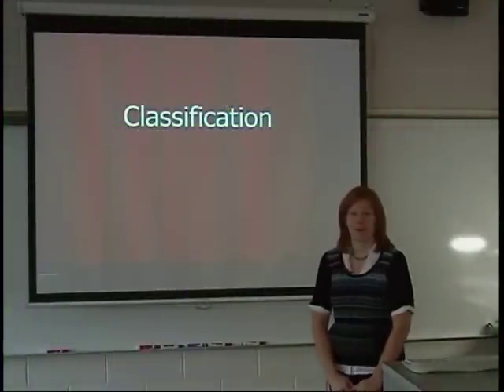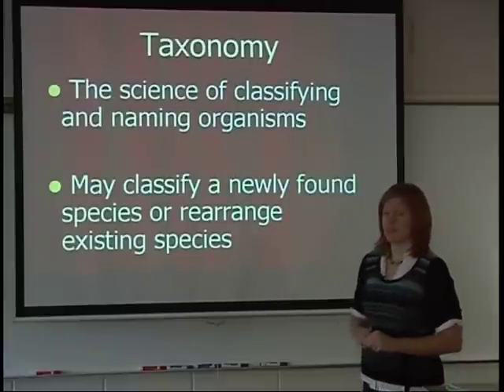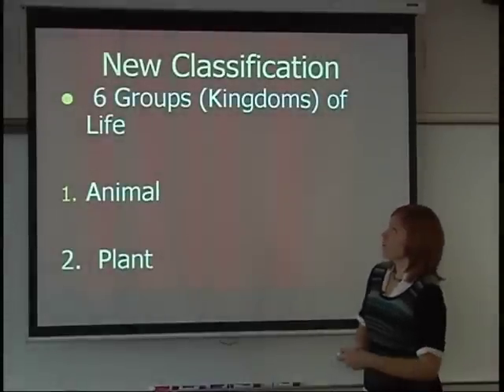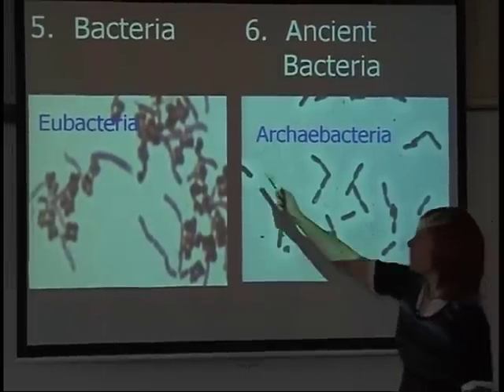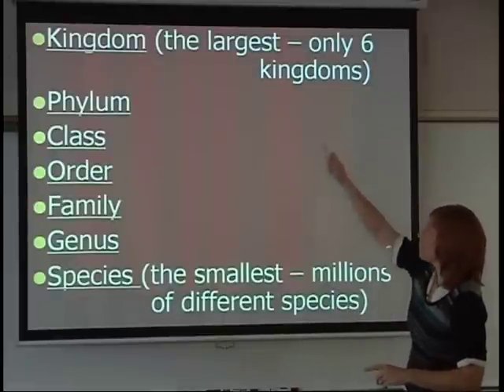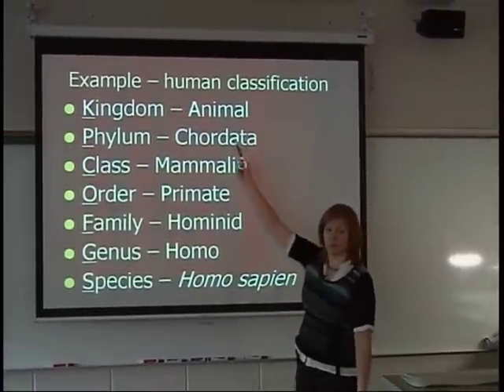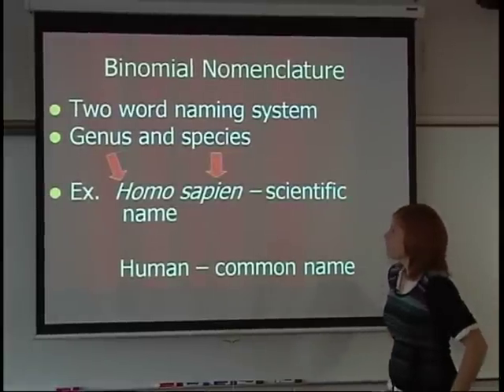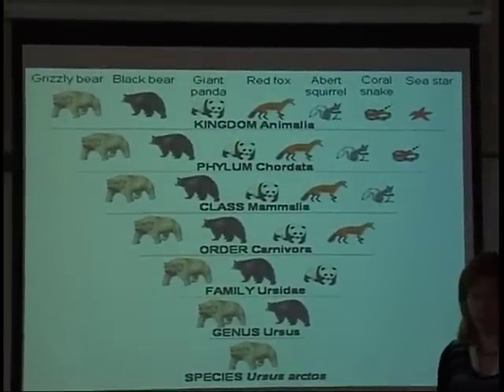Biology - Classification (How it Relates to Biology)